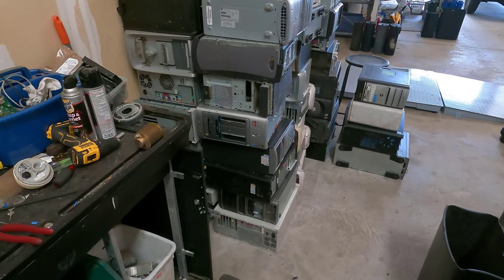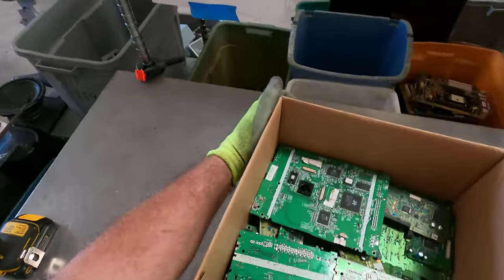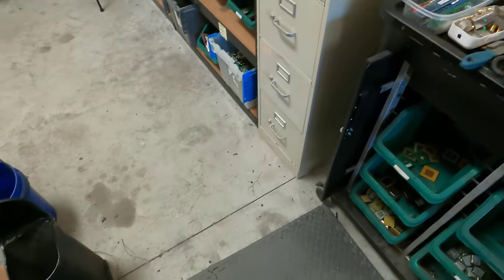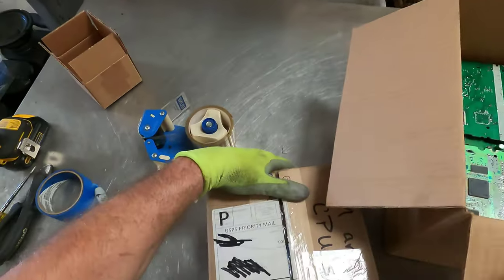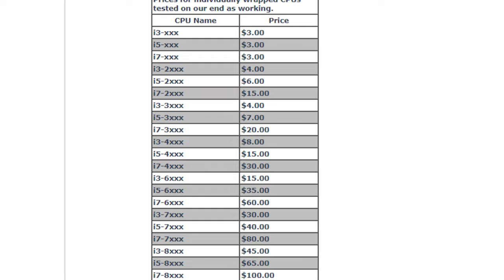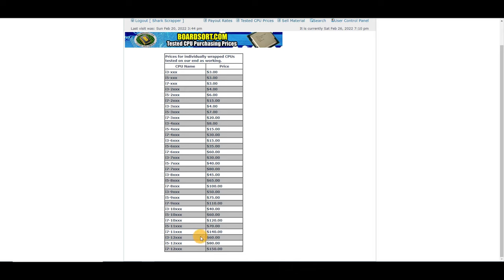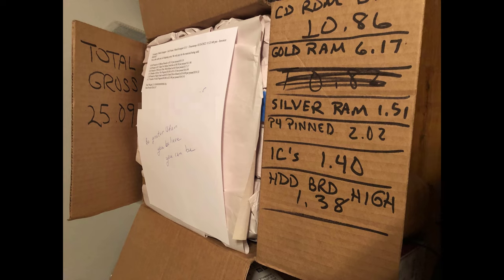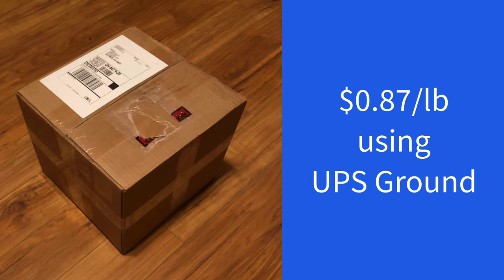How to sell scrap computer boards and CPU's. Packing a box for BOARDSORT.COM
Shark Scrapper is sharing how to pack a box with scrap computer components for sale to BOARDSORT.COM. This is a viewer request and update to a video from about a year ago.

Shark Scrapper eBay store for items found:

Shark Scrapper Private Label hot sauce is out of stock.

Camera(s):  GoPro HERO 9 Black